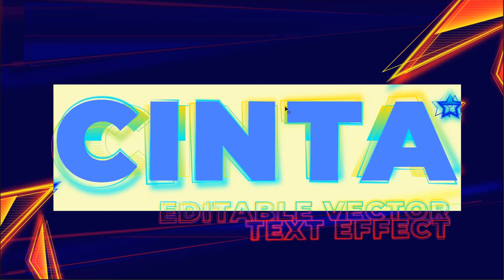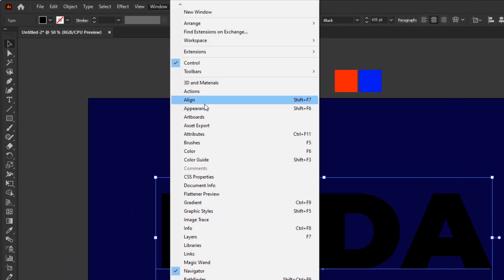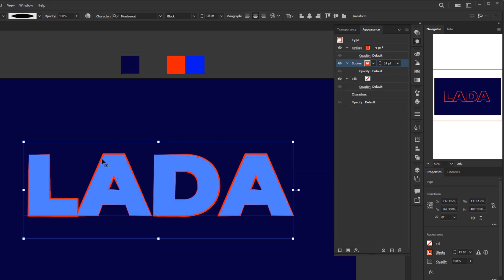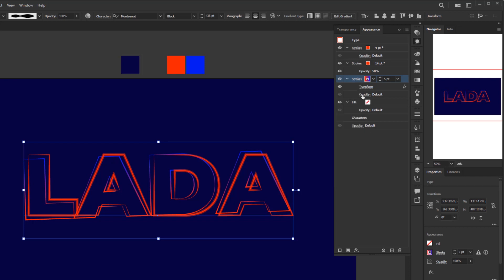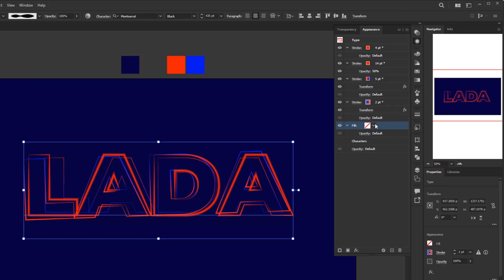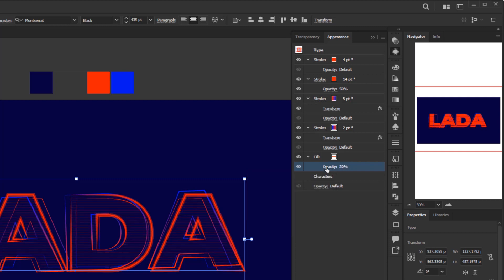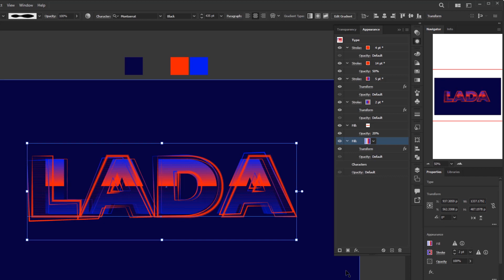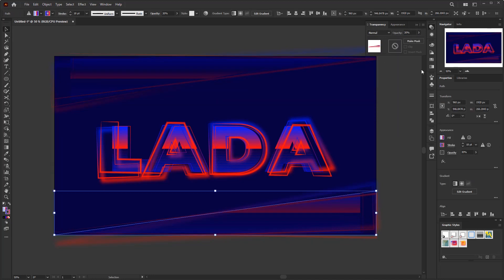Create Editable Vector Futuristic Text Effect in Adobe Illustrator Tutorial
Same as before it's a editable vector text effect, but with different style and method in Create Editable Vector Futuristic Text Effect in Adobe Illustrator Tutorial.

How to Create Editable Retro 3d Text Effect and How To Use Appearance Panel in Adobe Illustrator

00:00 Opening
00:27 Create Document & Background
01:50 Create the Text
02:06 The Appearance Panel
02:49 Create the Futuristic Text Effect
06:54 Create the Stripes Texture
12:12 Create the Background Abstract Element